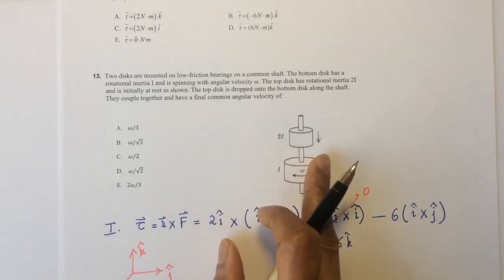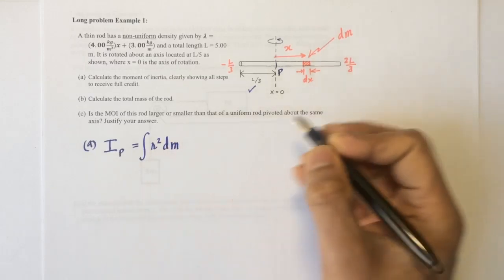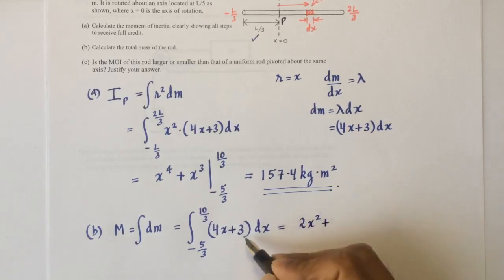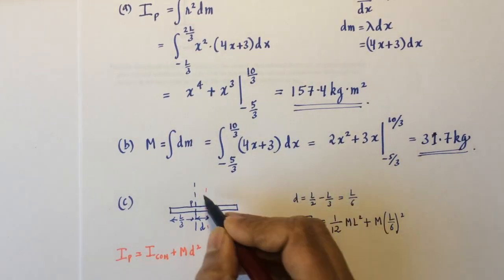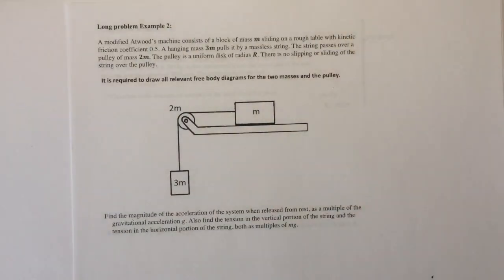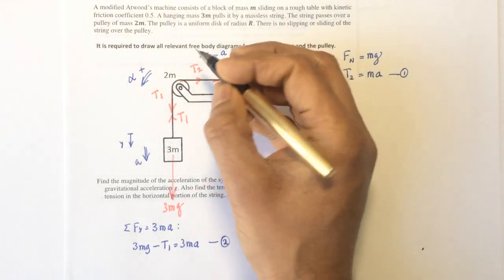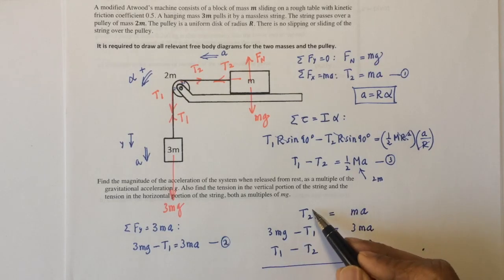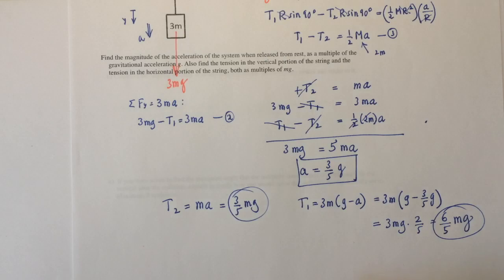Practice exam 3: MC 13; SP1, SP2 (2/3)